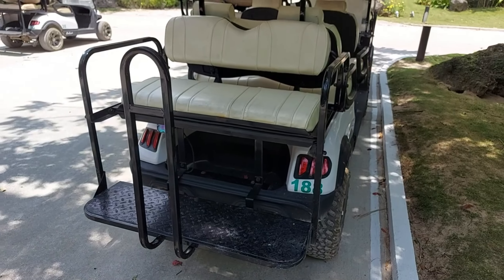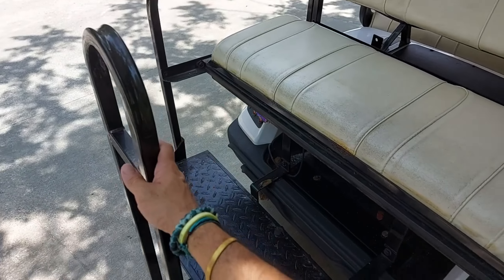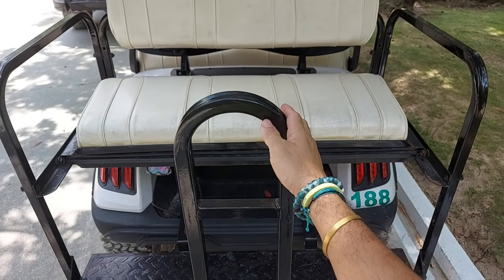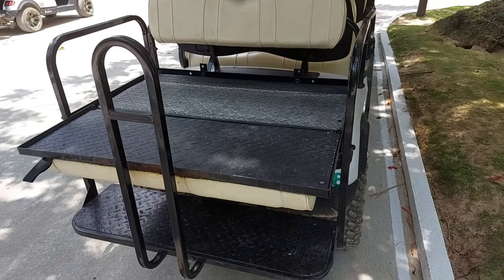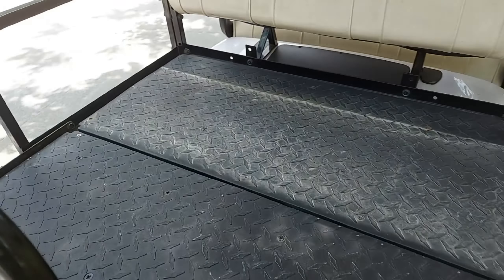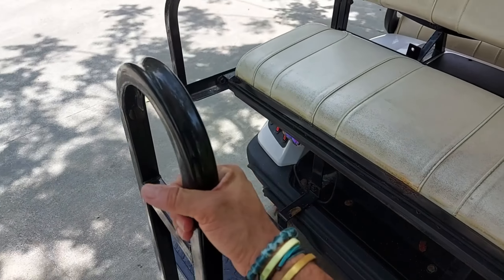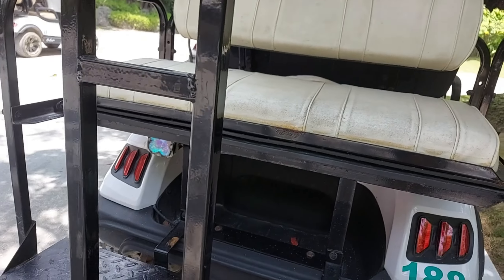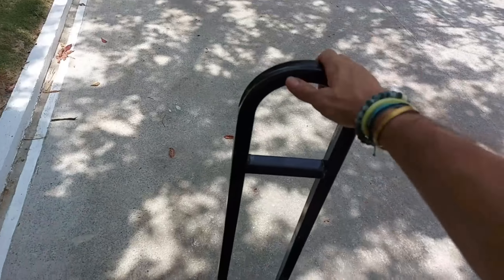HONEST review of this rear seat safety grab bar for golf carts